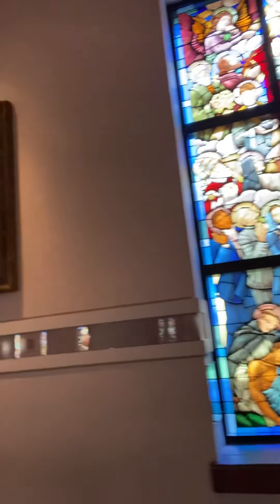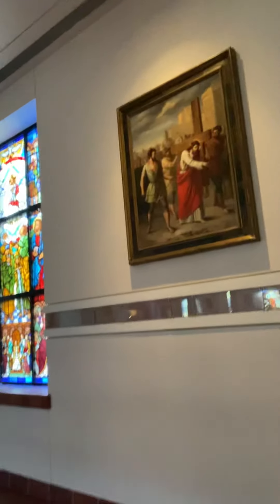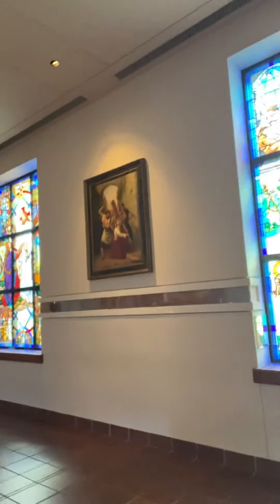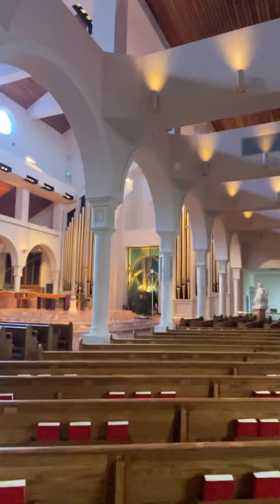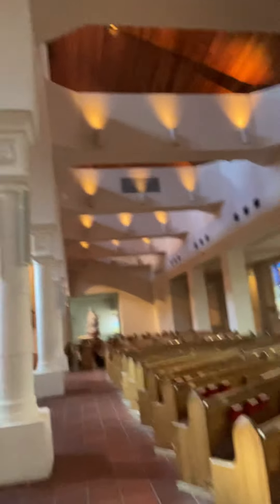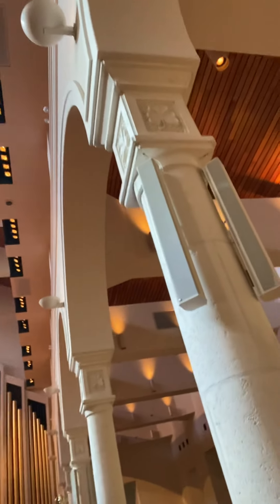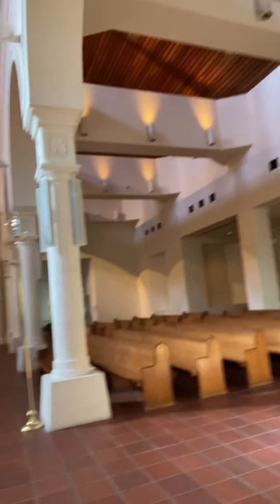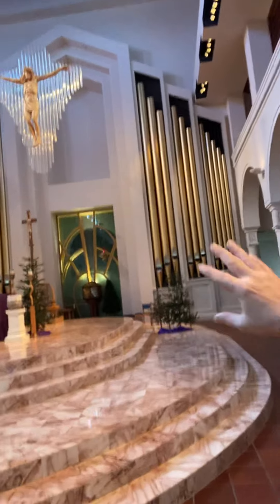Queen Mary church you look new Christmas tree￼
Queen Mary church do you look after reservations new Christmas tree love this church these guys will love it￼